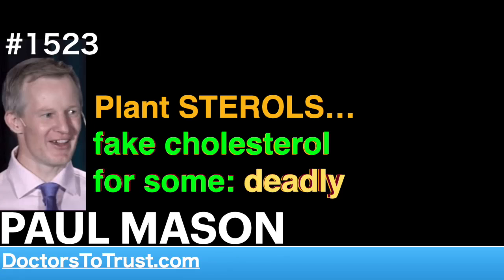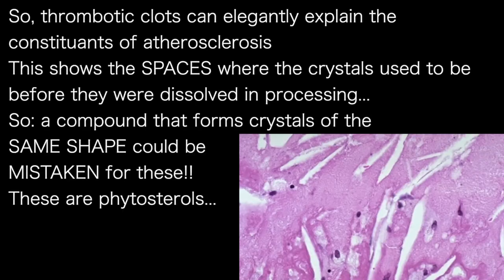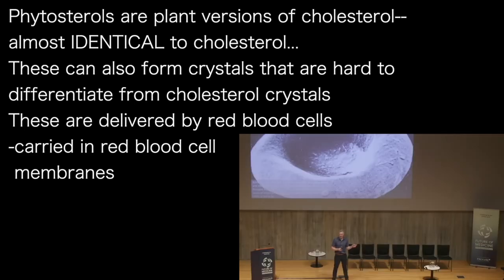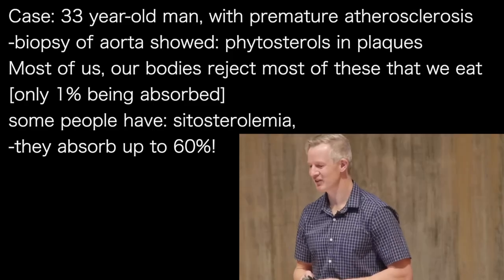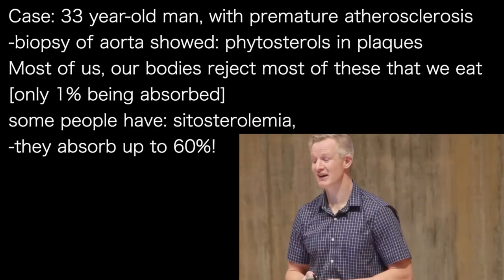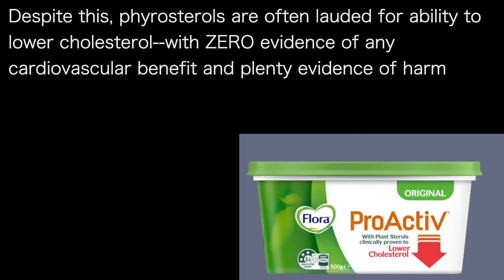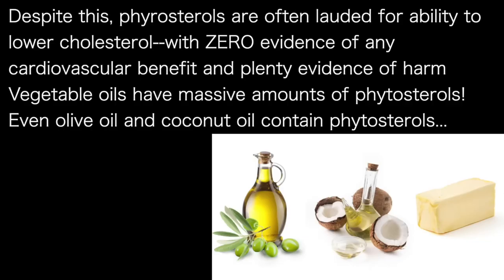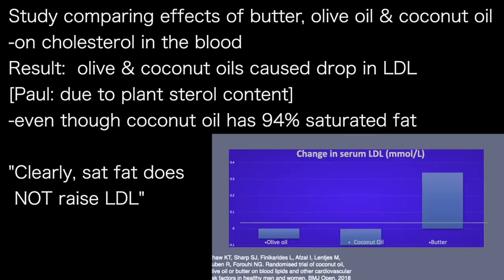PAUL MASON b~ | Plant STEROLS…fake cholesterol for some: deadly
presents episode 1523 | DR PAUL MASON
PREKURE podcast

Key paper not only describes the central accumulation of
red blood cell membranes in atherosclerotic plaques…
-it shows how, injecting red blood cells into animals
 -they PRODUCED
  ATHEROSCLEROTIC PLAQUES
Which contained both
cholesterol crystals & LDL
So, thrombotic clots

So, thrombotic clots can elegantly explain the
constituants of atherosclerosis
This shows the SPACES where the crystals used to be
before they were dissolved in processing…
So: a compound that forms crystals of the
SAME SHAPE could be
MISTAKEN for these!!
These are phytosterols…

Phytosterols are plant versions of cholesterol—
almost IDENTICAL to cholesterol…
These can also form crystals that are hard to
differentiate from cholesterol crystals
These are delivered by red blood cells
-carried in red blood cell
 membranes

Case: 33 year-old man, with premature atherosclerosis
-biopsy of aorta showed: phytosterols in plaques
Most of us, our bodies reject most of these that we eat
[only 1% being absorbed]
some people have: sitosterolemia,
-they absorb up to 60%!
Case: 5 year old dying from
premature atherosclerosis—
this is the NORM when we
absorb too much phytosterols

Despite this, phyrosterols are often lauded for ability to
lower cholesterol--with ZERO evidence of any
cardiovascular benefit and plenty evidence of harm
Vegetable oils have massive amounts of phytosterols!
Even olive oil and coconut oil contain phytosterols…

Study comparing effects of butter, olive oil & coconut oil
-on cholesterol in the blood
Result:  olive & coconut oils caused drop in LDL
[Paul: due to plant sterol content]
-even though coconut oil has 94% saturated fat

"Clearly, sat fat does
 NOT raise LDL”

PREKURE YouTube channel